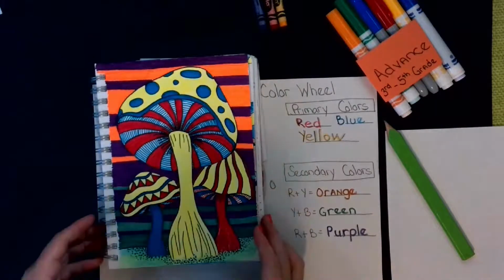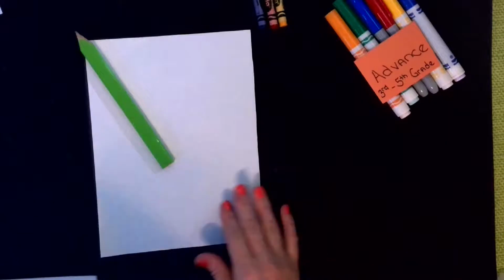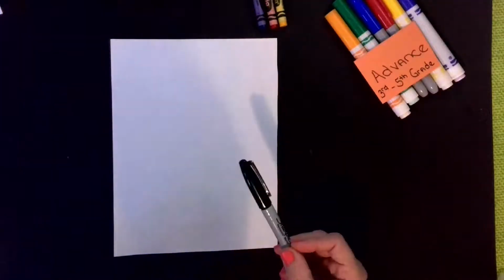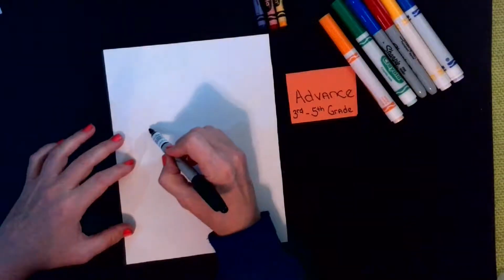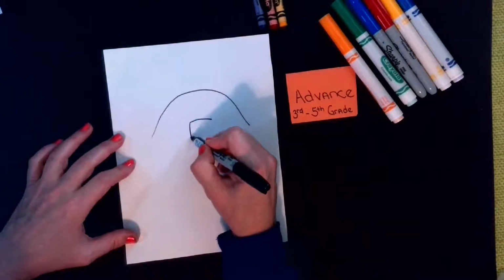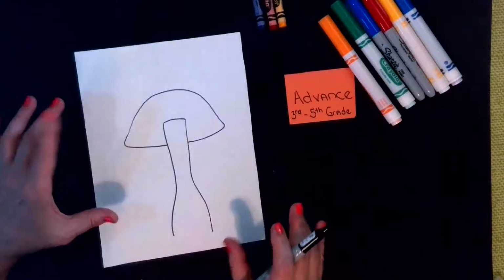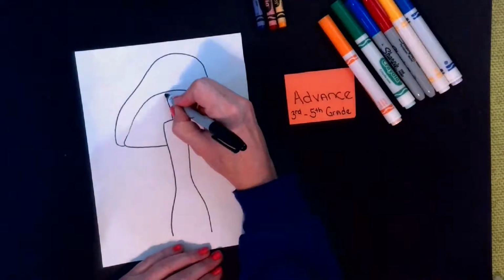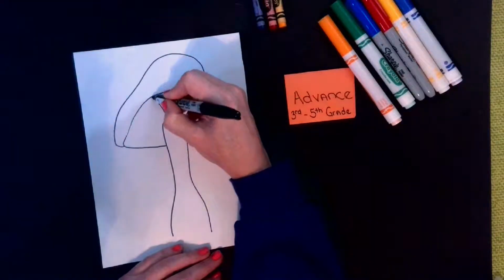Kdh Art Class primary and secondary mushrooms.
In this video you will review the primary and secondary colors and use them to color the drawing of the mushrooms.